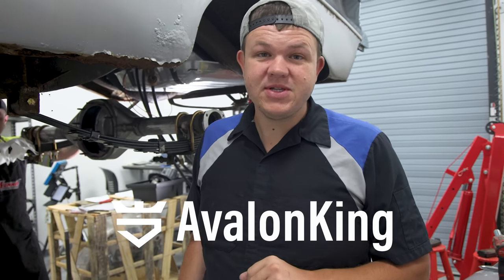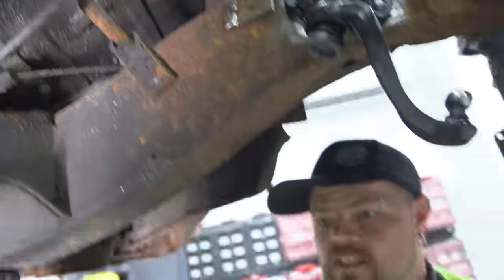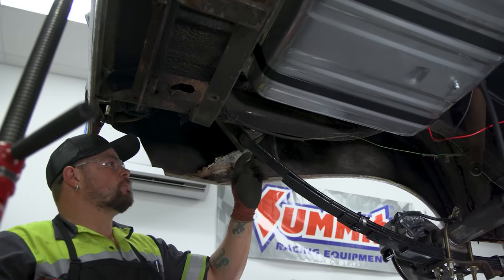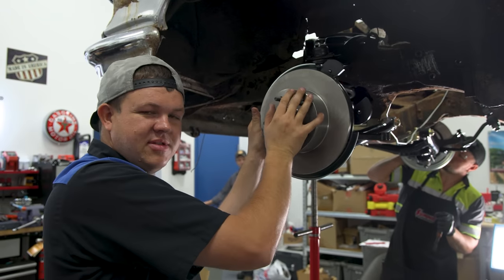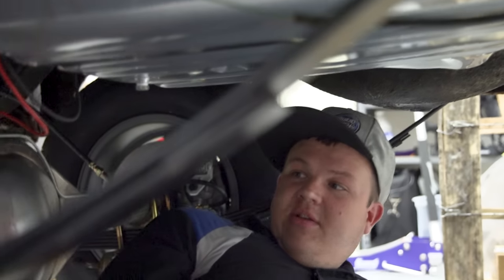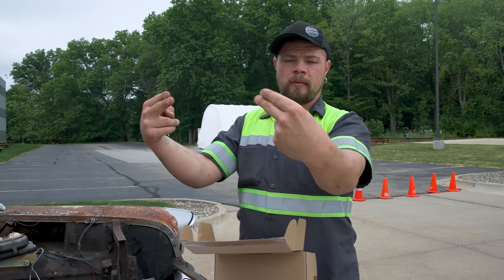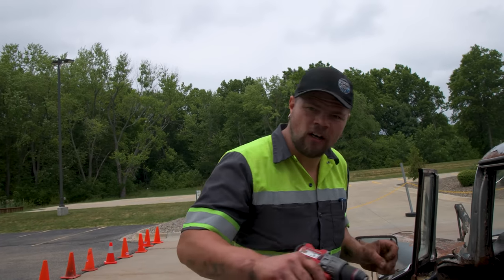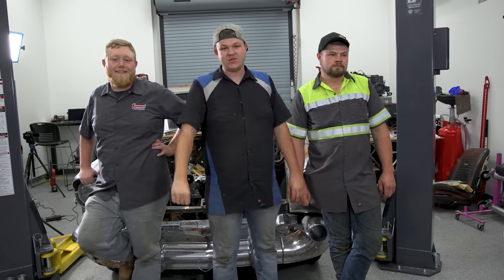Will 6.2 LS Engine Get This 57 Chevy Bel Air to Drive?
This 4th of July, get the ultimate shine for your vehicle with Avalon King ceramic coating 3-pack for just $99

Watch us build the 6.2 LS on @SummitRacing channel.